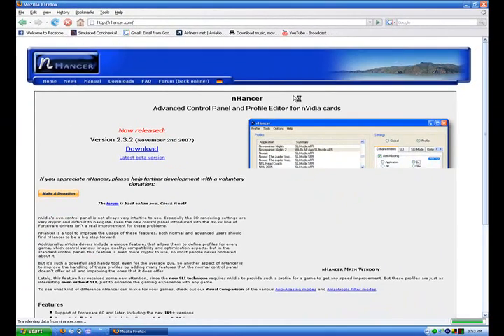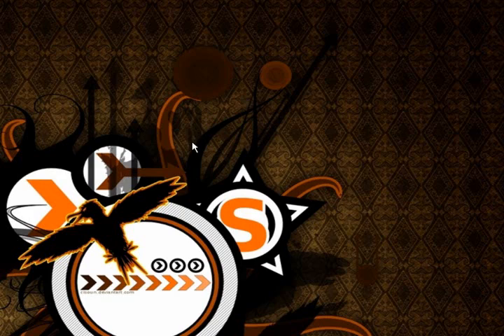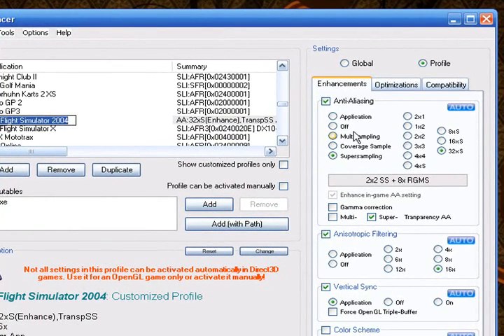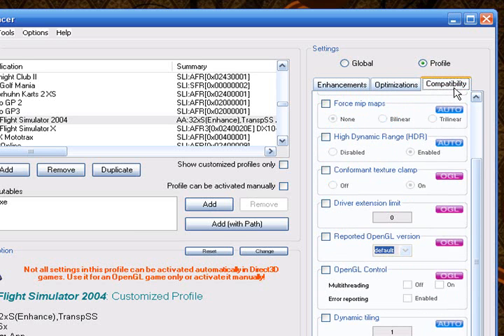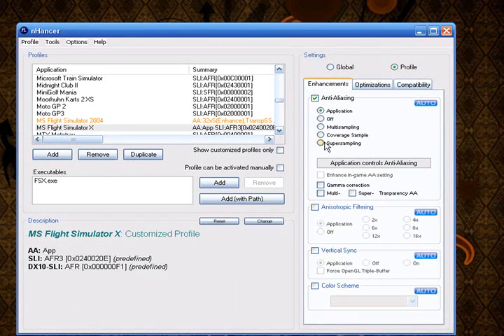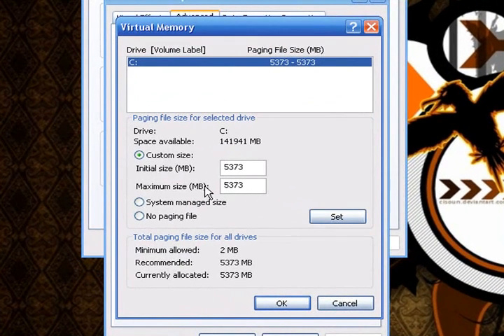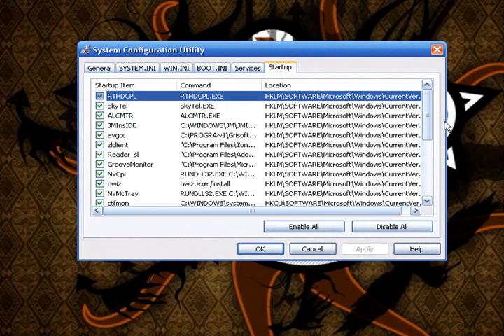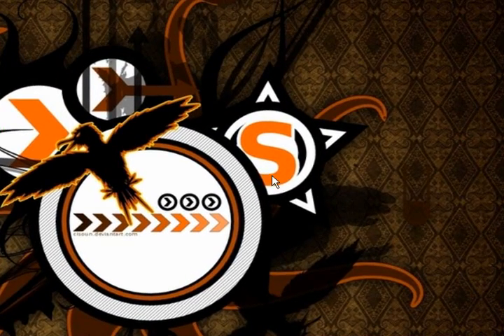Simcoa Videocast 1 Part 1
Simcoa's Video cast Number 1 Part 1